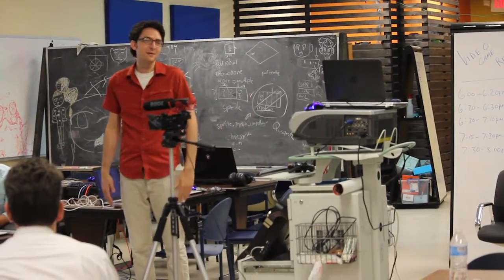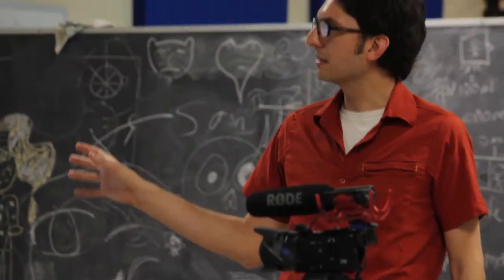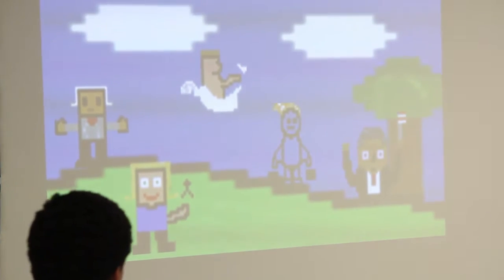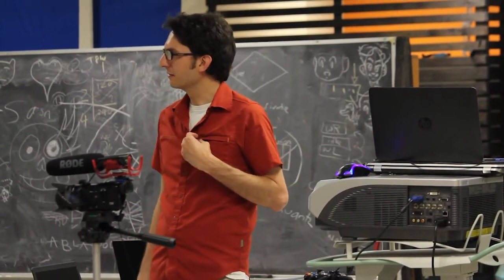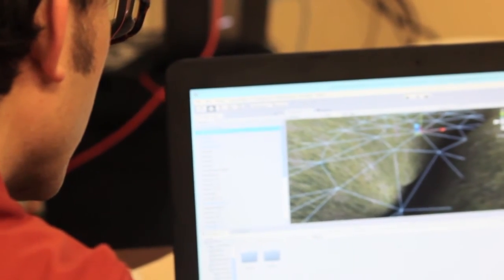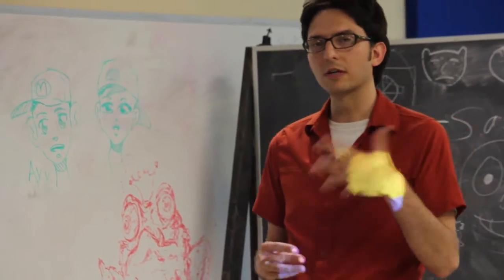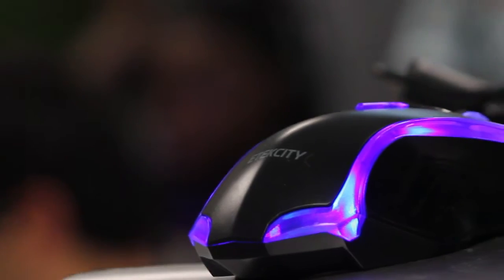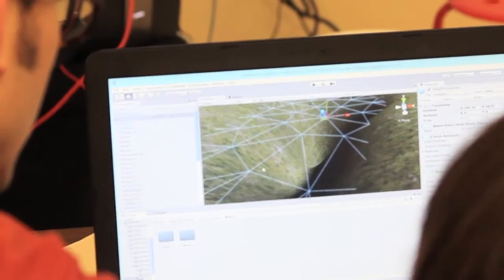Student Game Reveal Ep 1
Students from Washtenaw International Middle School and Ypsilanti New Tech High present their final game design projects.

GameStart teaches programming, digital art and game design.Our mission is to educate young students by channeling a passion towards computer code literacy. We believe making games is really, really fun. Game development inspires discovery, fosters innovations, and rewards playfulness.